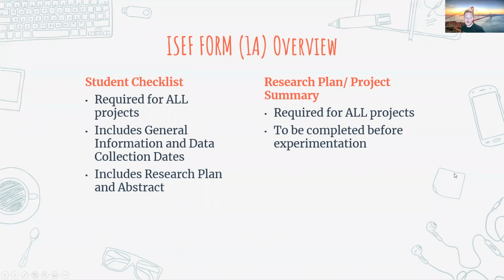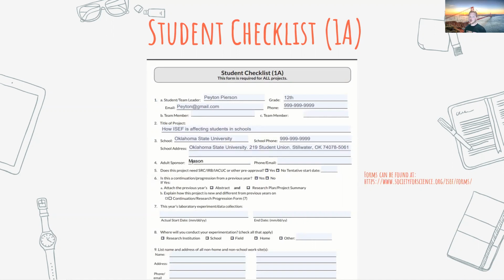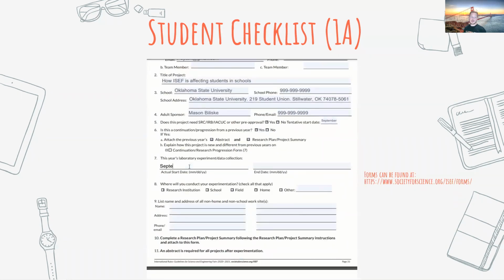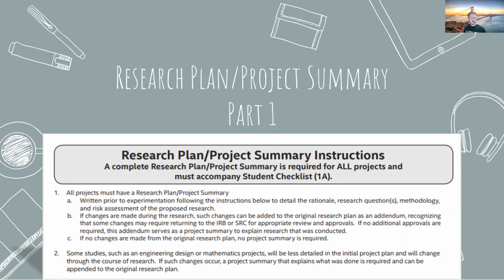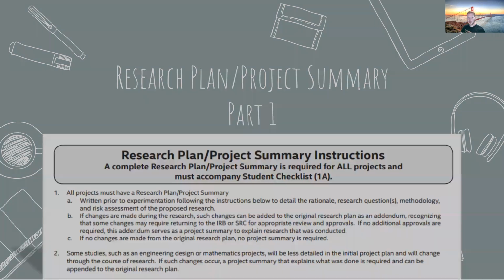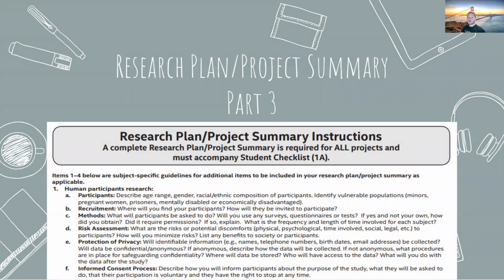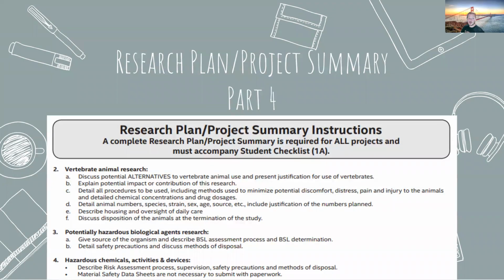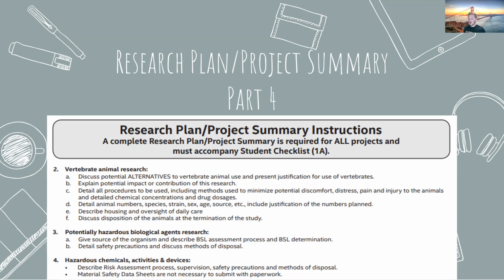ISEF Form 1A - Student Checklist Form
Students are shown how to complete Form 1A from the International Science and Engineering Fair (ISEF) that is required in order to participate in OSSEF and be eligible for ISEF. A current Oklahoma State University student explains the form requirements step-by-step.